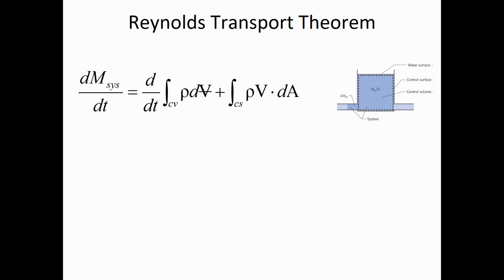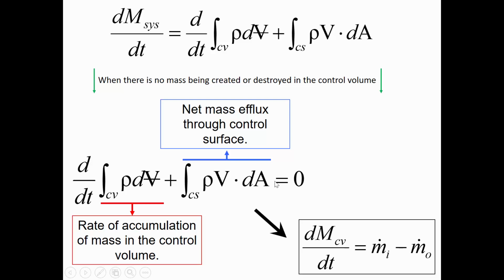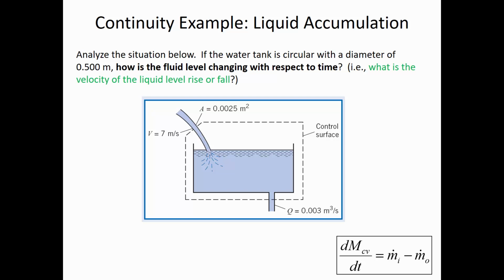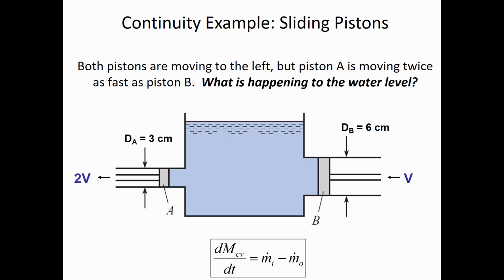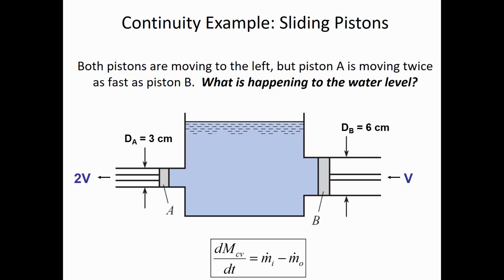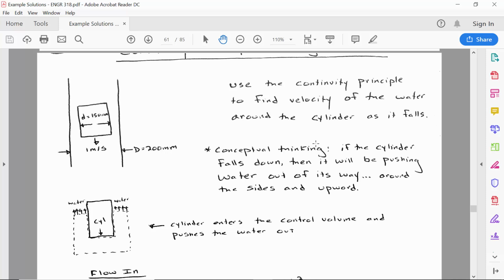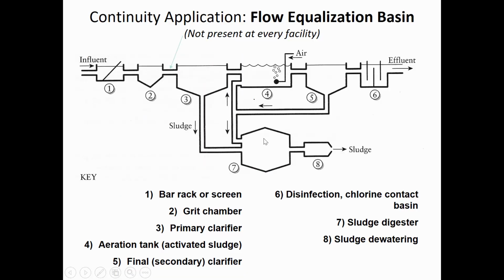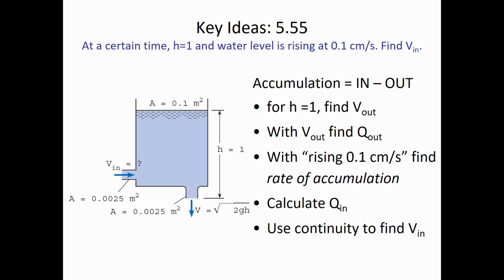ENGR 318 - Class 20 (25 October 2018) Reynolds Transport Theorem